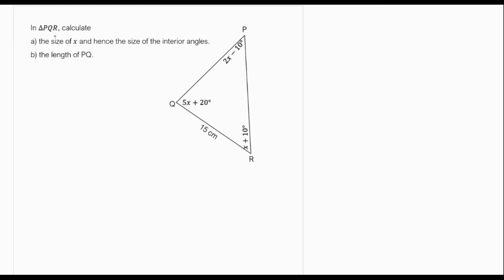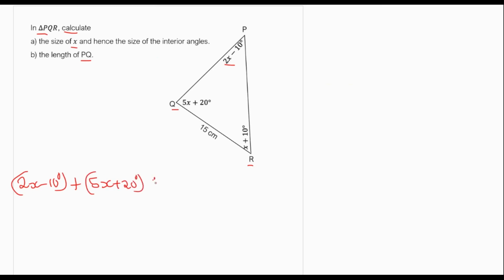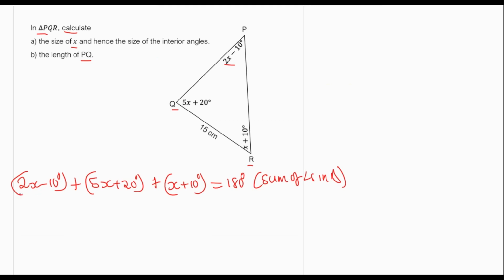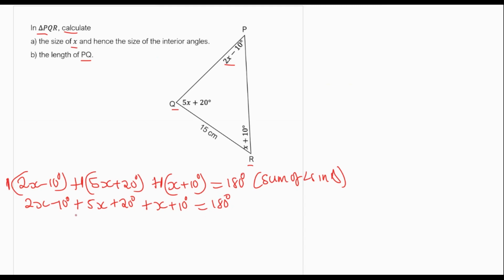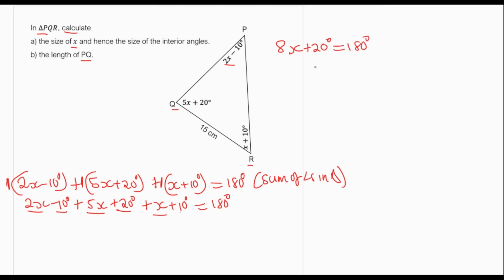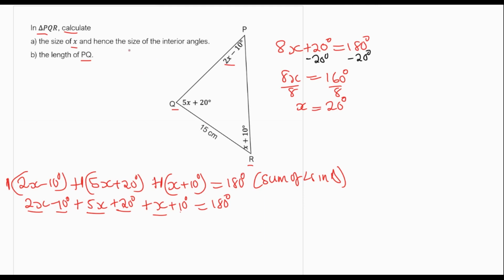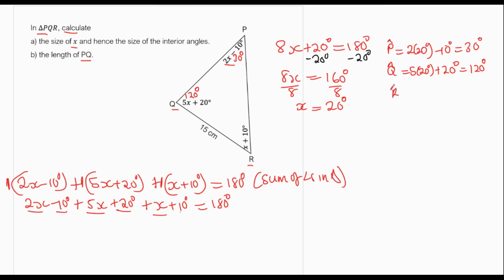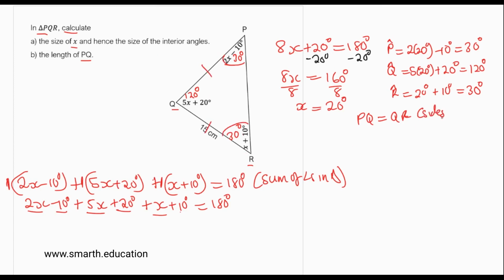INTERIOR ANGLES OF A TRIANGLE | VARIABLE ANGLES | DETERMINING SIZE OF ANGLES | GEOMETRY OF TRIANGLES